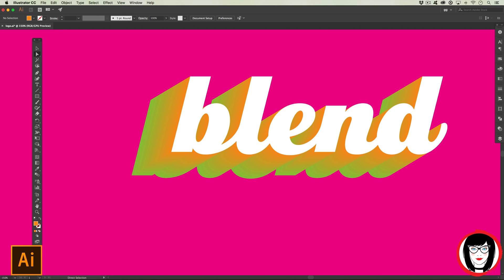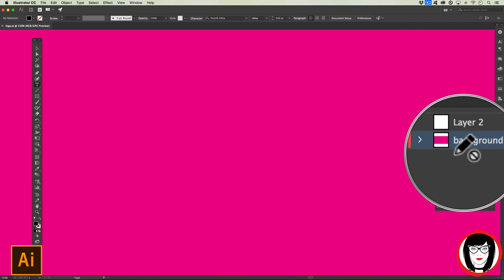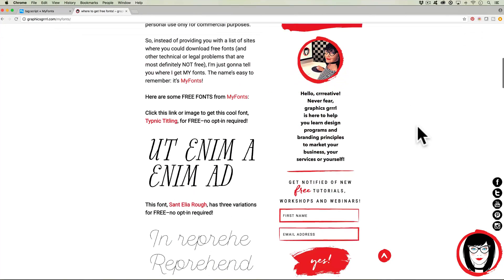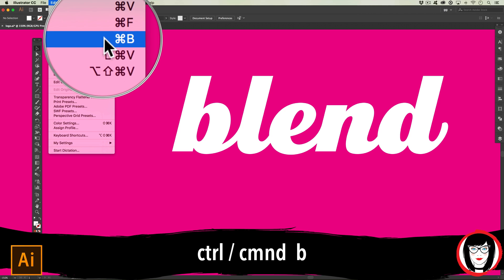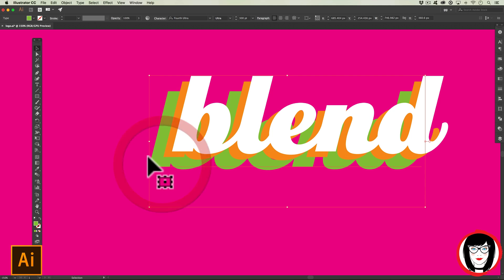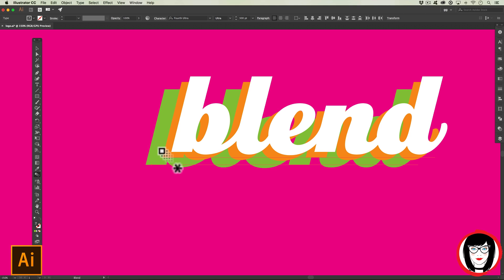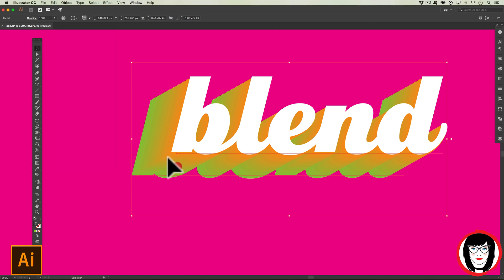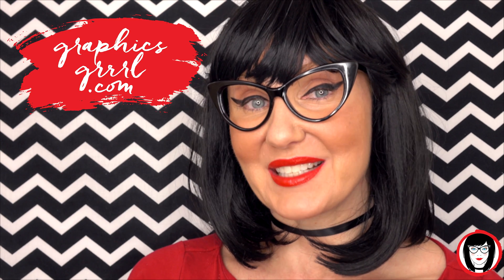How to create a 3D shadow with the blend tool in Illustrator!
Want to create that cool extended shadow look popular in the flat design aesthetic?

In this tutorial, I show you how to create that, plus add what looks like a gradient to it, using the blend tool in Illustrator.

As always, ask questions in the comments below. BTW: I also take requests for future tutorials!

Like the images I showed in my layouts? Use my link for iStock and get FREE images you can download:

And did you know you can get a FREE 30-DAY TRIAL OF ADOBE ILLUSTRATOR?

I am not being paid by Adobe, so if you find my channel helpful, please consider using my link when you sign up for the FREE 30-DAY TRIAL:

There’s no cost to you, but if you continue with the monthly subscription, I could get a small referral commission which will help me pay for my website, graphicsgrrrl.com. It’s a way for you to support my FREE design resources and tutorials in a way that doesn’t cost you anything! Thanks in advance for helping a grrrl out.